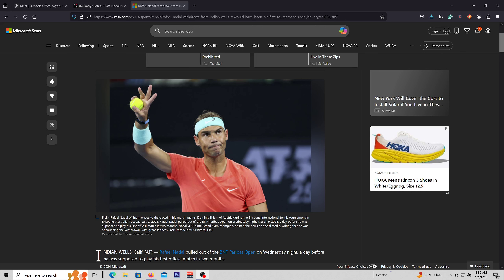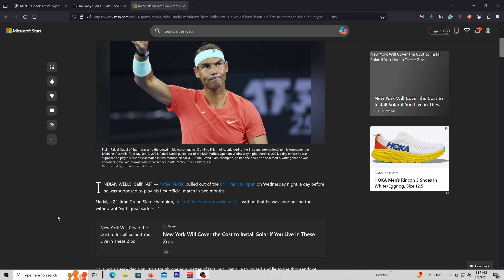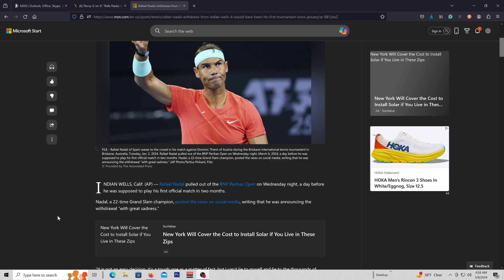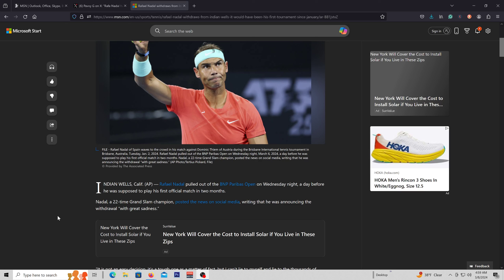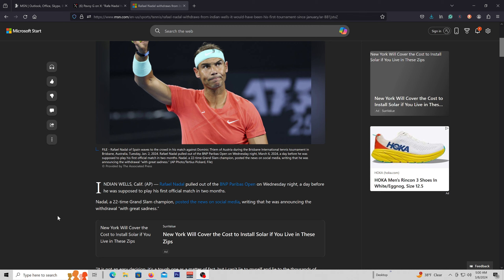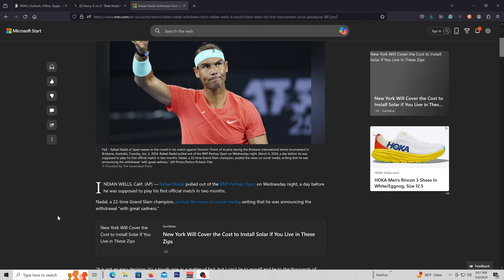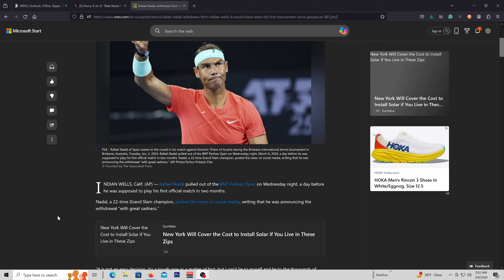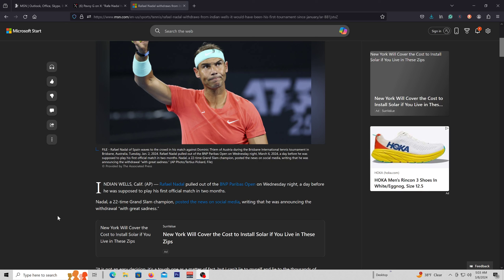Rafael Nadal disappoints fans yet again / What is going on?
Rafael Nadal is widely considered one of the greatest and most respected tennis players ever. Accusations of cheating fans by withdrawing from tournaments are being talked about.

You can see or buy the products that I use or recommend here:

Welcome to Street Wise Tennis, your go-to destination for tennis enthusiasts who want to take their game to the next level with a twist of practical wisdom!

🎾 On this channel, we bring you innovative tennis techniques, strategies, and insights that are street-smart and court-effective. Whether you're an aspiring 3.0 or higher tennis player looking to improve your skills or more advanced searching for fresh perspectives, you're in the right place.

🤓 My mission is to combine the finesse of tennis with practical wisdom garnered from real-life experiences. and my interactions with many over the course of my tennis journey.

🔥 Expect a wide range of content, including:

video tutorials, strategies, Fitness tips, Tactical insights, and Match Play.